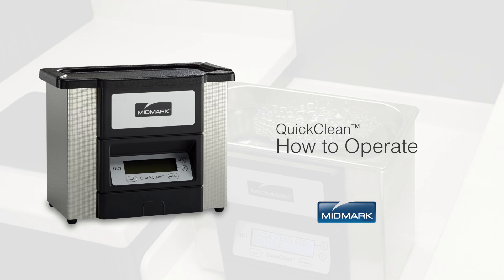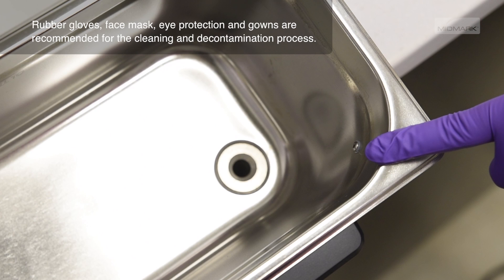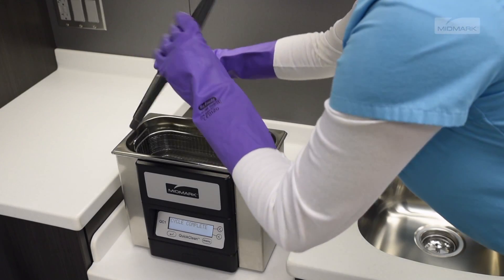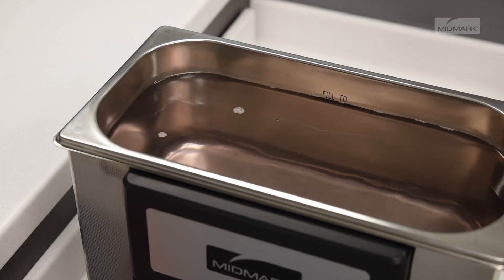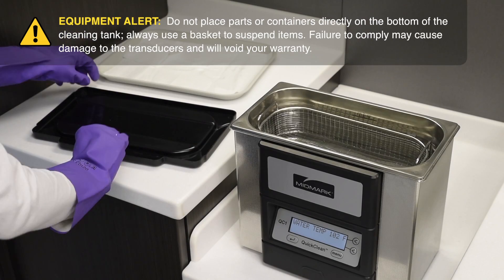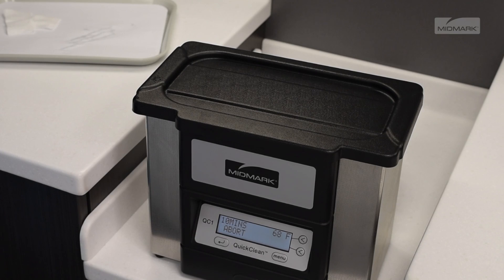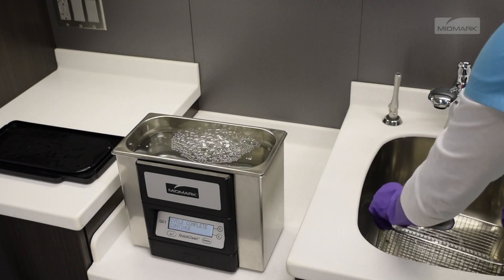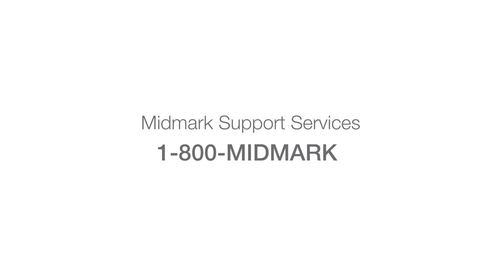QuickClean™ Ultrasonic Cleaner - How to Operate